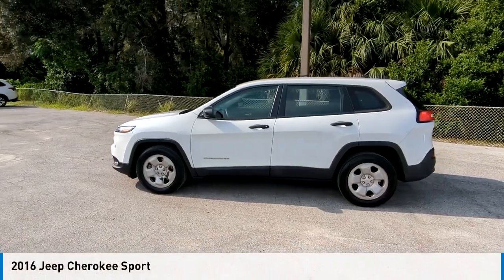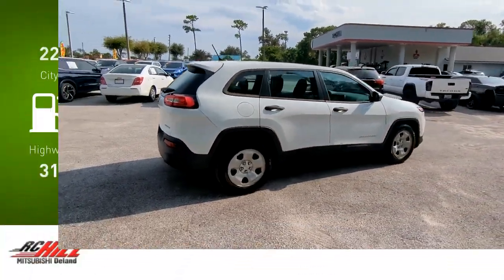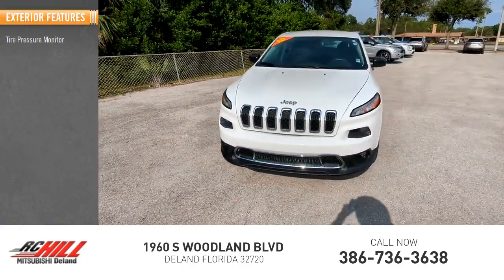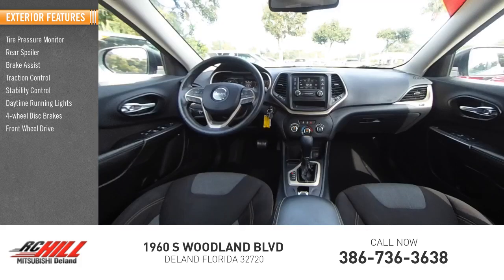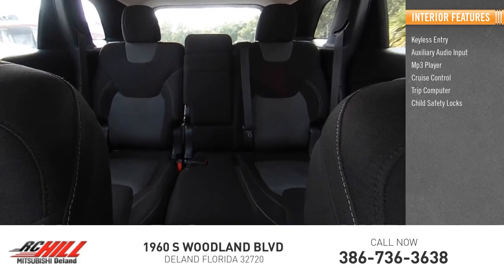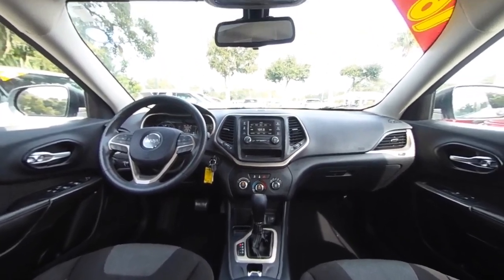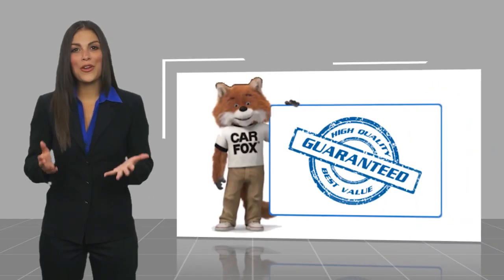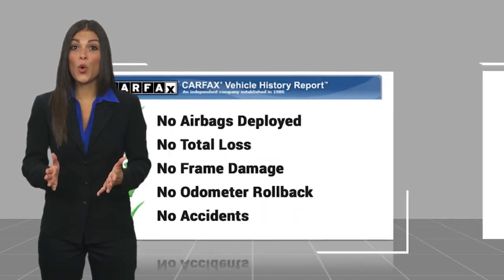2016 Jeep Cherokee GW273277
2016 Jeep Cherokee Sport

BLUETOOTH HANDS-FREE CALLING!, ParkView Rear Back-Up Camera ($345.00 value), Compass, Electronic Stability Control, Illuminated entry, Radio: Uconnect 5.0, Remote keyless entry, Traction control, Wheels: 17 x 7 Full Face Steel. Bright White Clearcoat 2016 Jeep Cherokee Sport FWD 9-Speed 948TE Automatic 2.4L 4-Cylinder SMPI SOHC NO PHOTO-BOOTH HERE, ONLY REAL PICTURES. ** PRICE INCLUDES OUR COMPLIMENTARY CARFAX vehicle History Report. This Vehicle PASSED OUR MULTI-POINT SAFETY INSPECTION, WE SMART PRICE OUR INVENTORY, OUR BEST PRICE IS UP FRONT- NO NEGOTIATIONS NECESSARY. PLUS, OUR SALES STAFF IS NON-COMMISSIONED. WHICH MEANS, NO PUSHY SALESMAN. IT'S A VERY FRIENDLY ATMOSPHERE. You deserve a No-Bully car buying Experience. Used Cars may not have Second set keys, floor mats, or owner's manual. We will be happy to obtain extra one's for you at our Dealer cost. Please review features and Options, dealer not responsible for 3rd party description errors. RC Hill Mitsubishi 1960 S. Woodland Blvd.